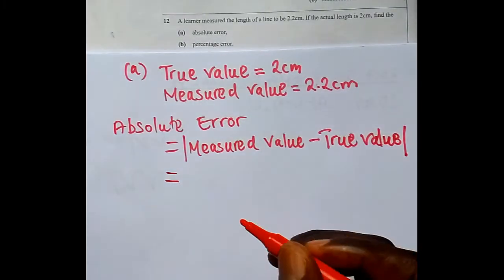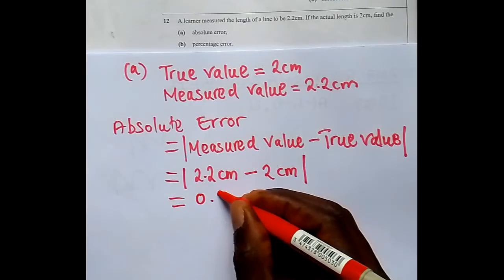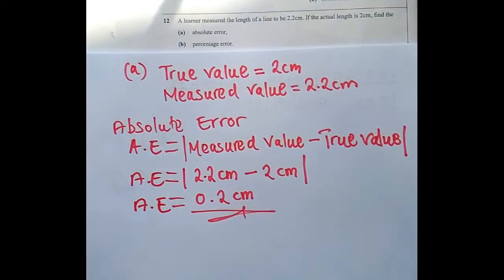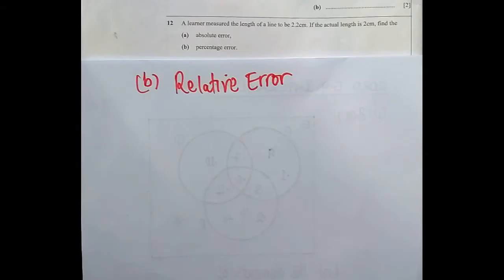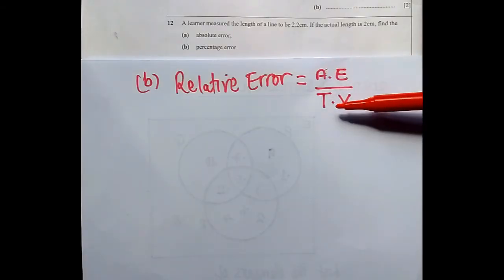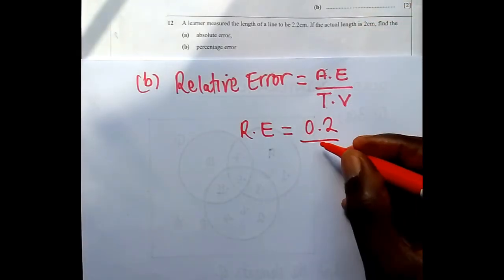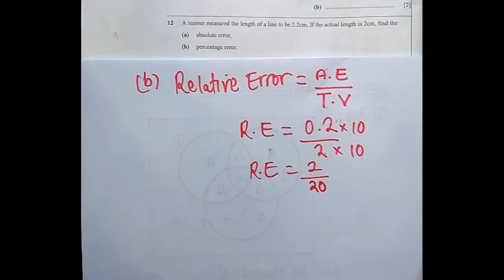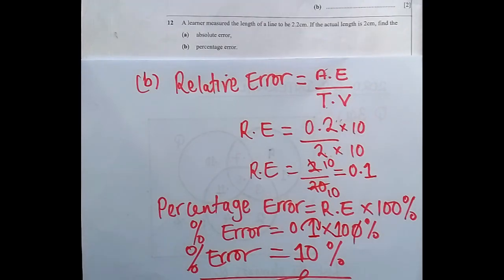Absolute Error & Percentage Error | 2021 G12 Int. Math P1 Q12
Approximations